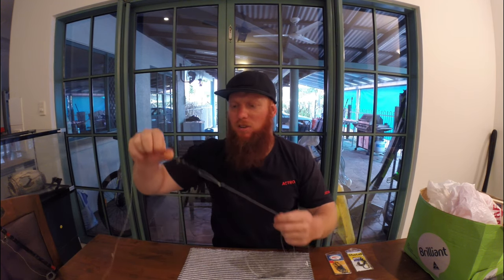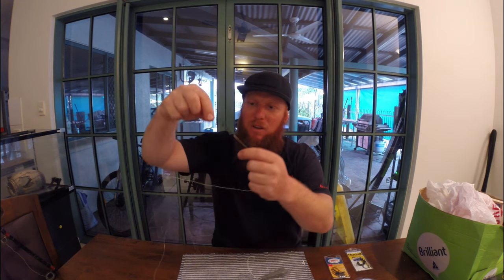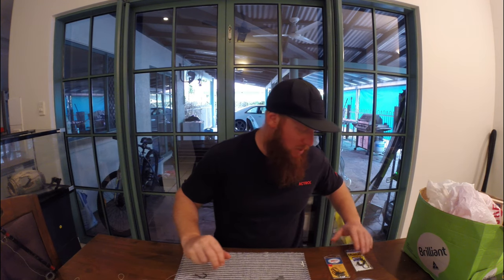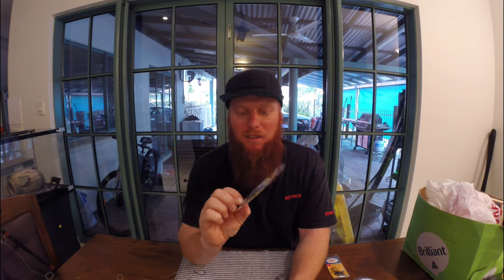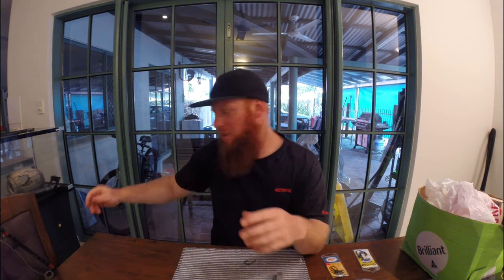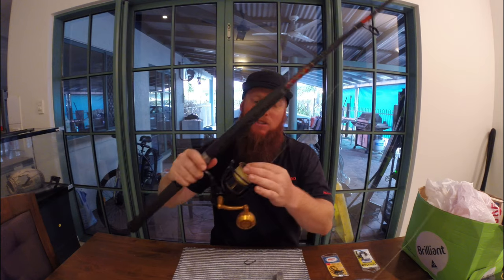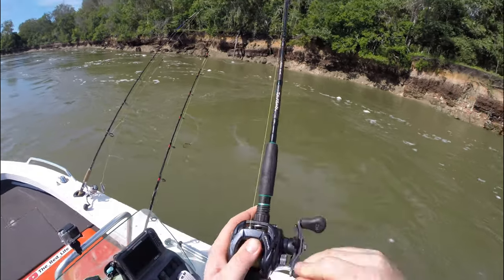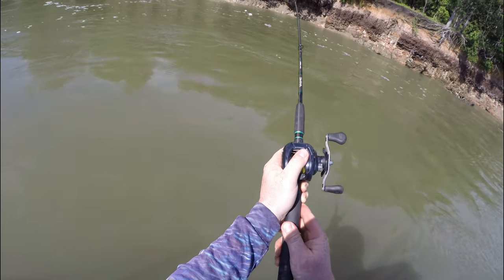HOW TO: Catch Jewfish/Mulloway NT Style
A day trip in darwin chasing jewfish and golden snapper

Bait fishing structure and local rocks, finding the fish on the sounder and dropping our rigs to them